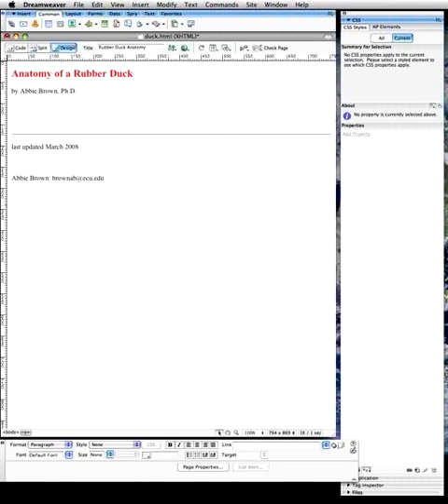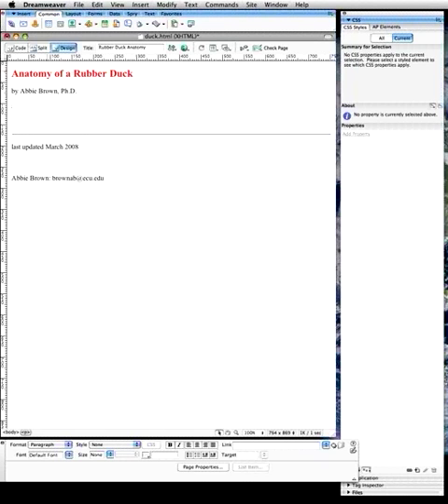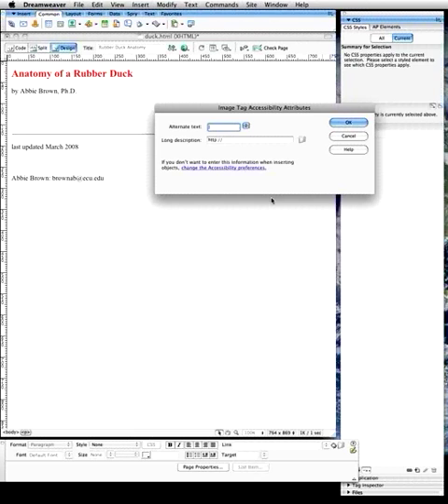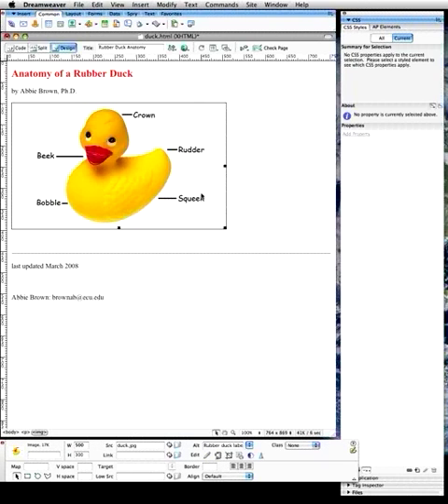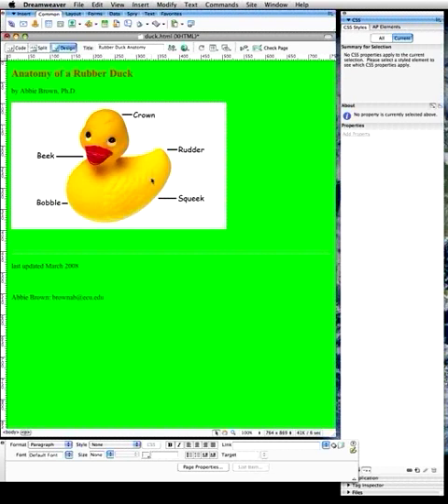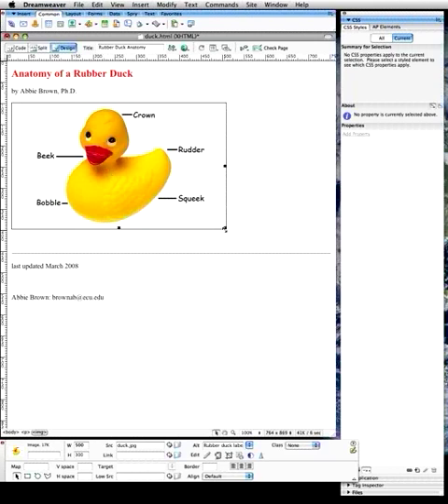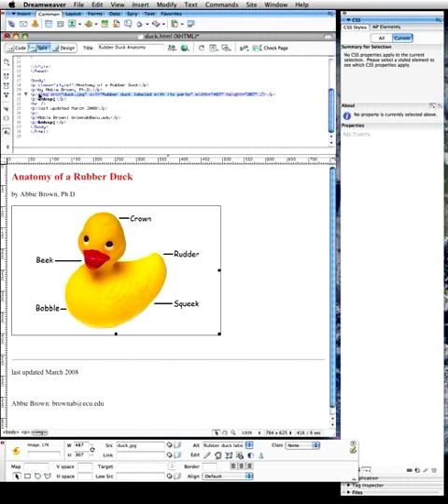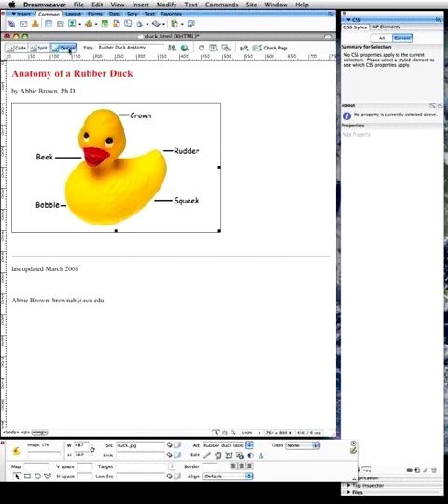dreamweaver_02 (Converted)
Introduction to Dreamweaver Part 2